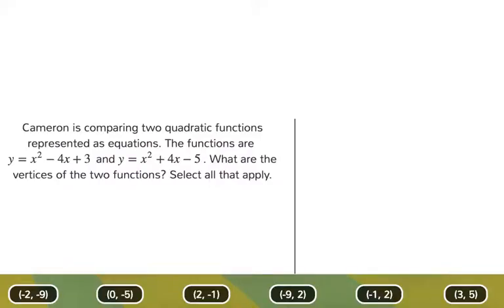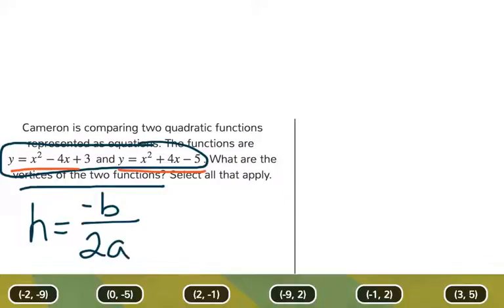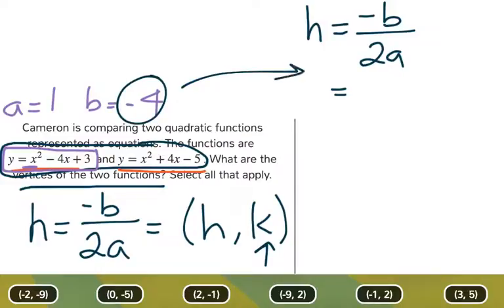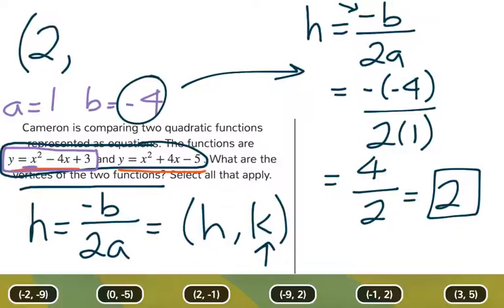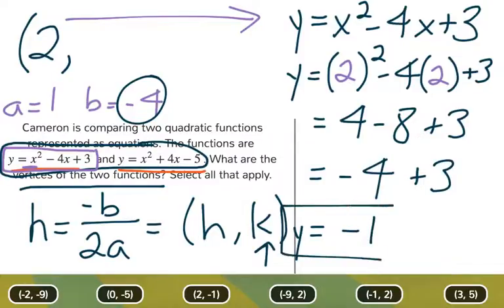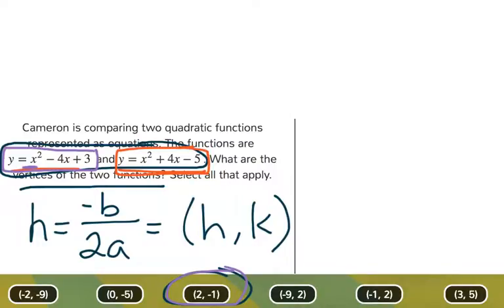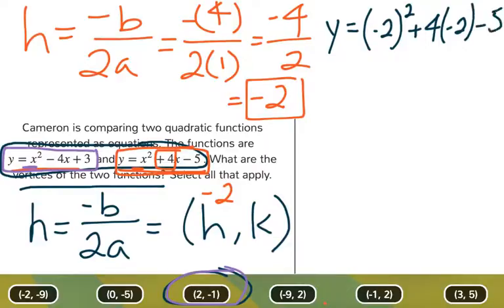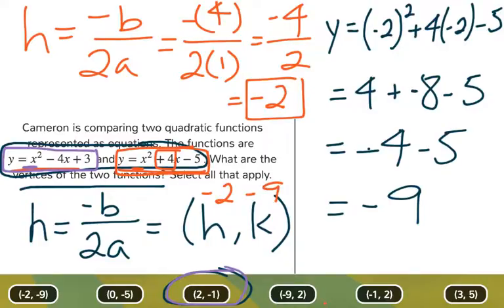[9.QF.7-1.3] Compare Properties of Two Quadratic Functions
Identify the vertex of two quadratic functions represented the same way.